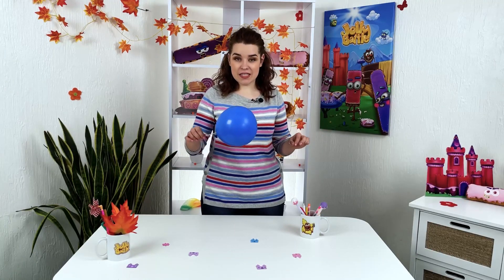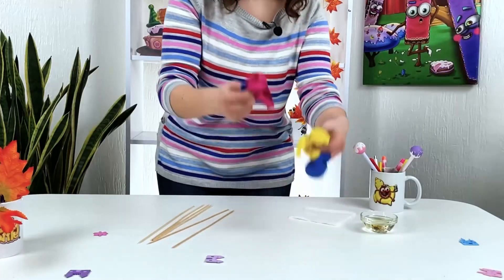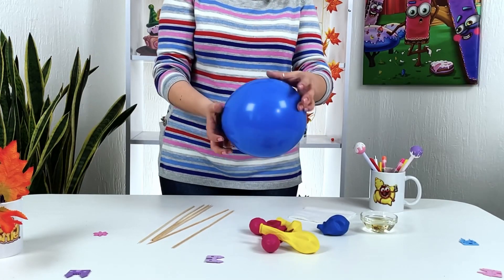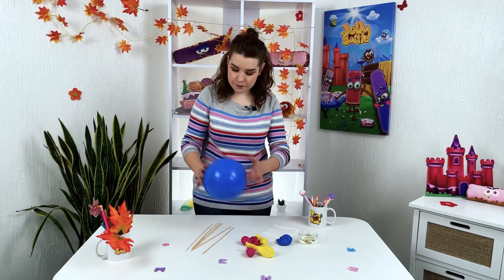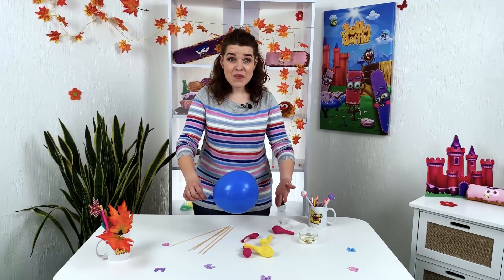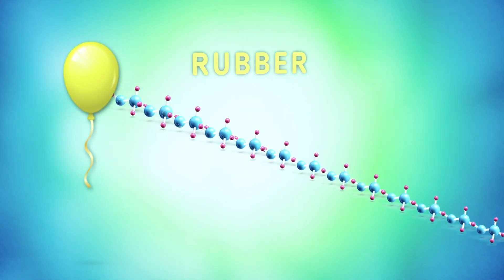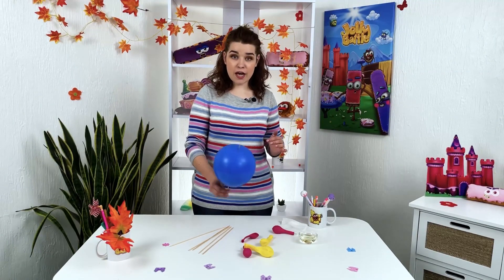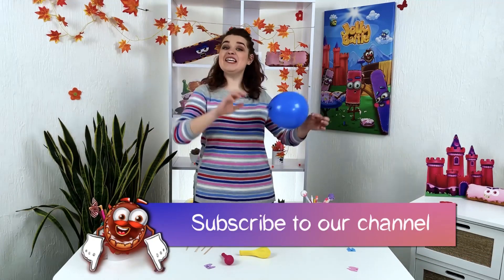Poke a Balloon and It Won't Pop | Create Magic With Only Few Kitchen Items | UnPOPpable Balloon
COMMUNITY

Poke the balloon without bursting it. Today’s video features an easy experiment where you can stop a balloon from popping while poking with a skewer. Watch the new video and find out the main secret why some balloons are popping and some are not. How to do that, watch this video till the end and find out all the secrets! Amaze your friends with an easy experiment where you insert a needle or a skewer into a balloon and it doesn’t pop. What stops balloons from popping when they are poked with a needle? Let's learn it.